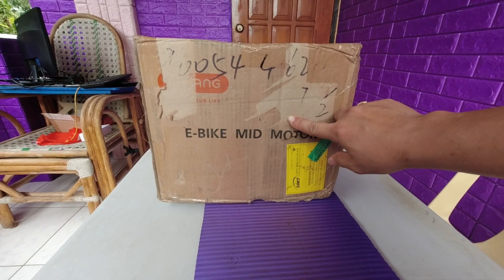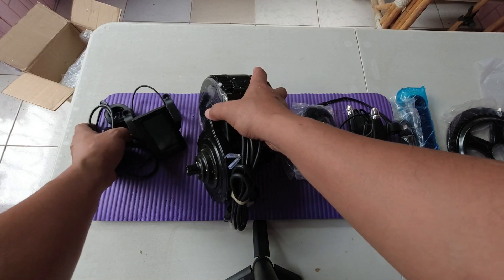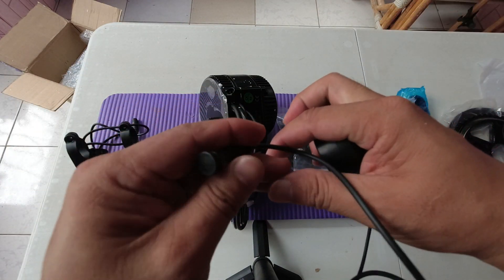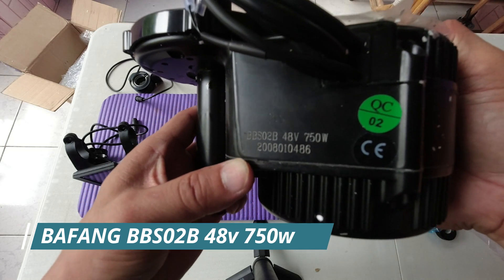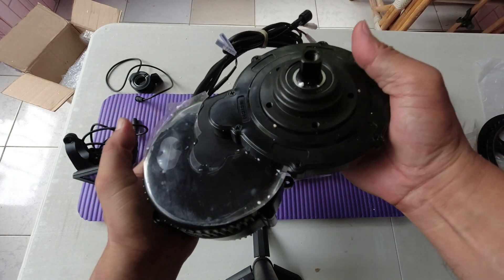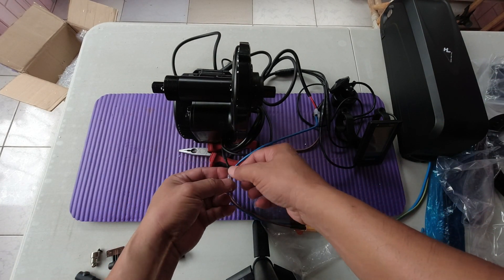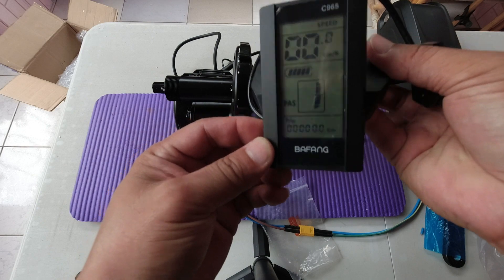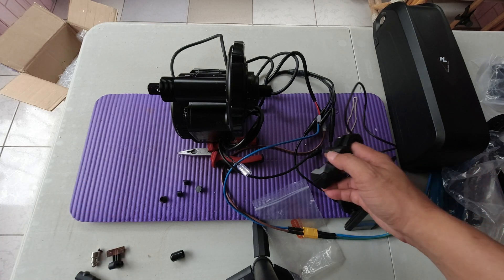UNBOXING BAFANG BBS02 MID-DRIVE EBIKE CONVERSION KIT | DIY Petz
Bafang 750W 48V Mid-Drive Conversion Kit BBS02 Unboxing.

Mid-drives are not the easiest or the cheapest electric bikes to build, but can be the cream of the crop once you are out riding, especially off road, climbing hills or even mountains. Mid Motor Conversion Kit are the holy grail power-providers for electric bikes.

An electric bike conversion kit for the ultimate in efficiency and performance.